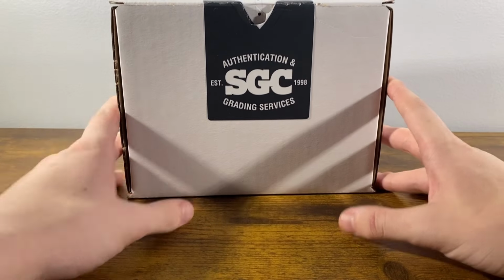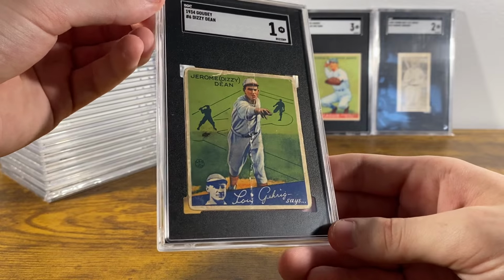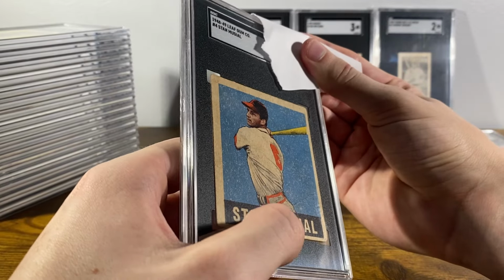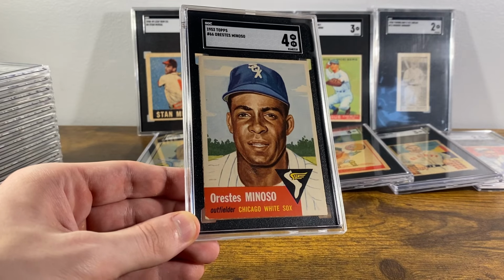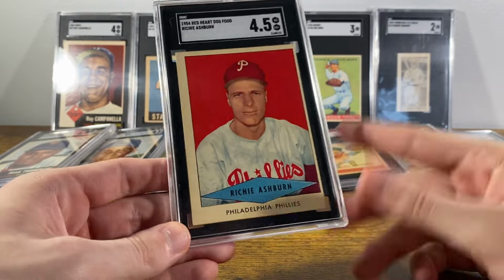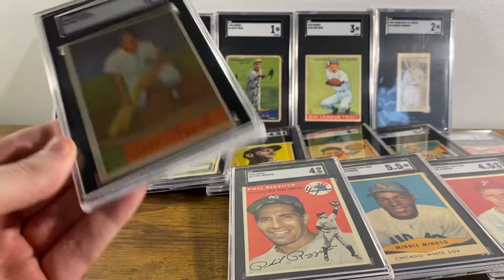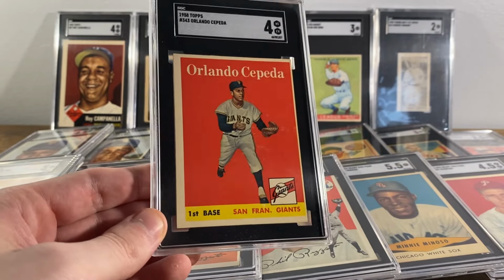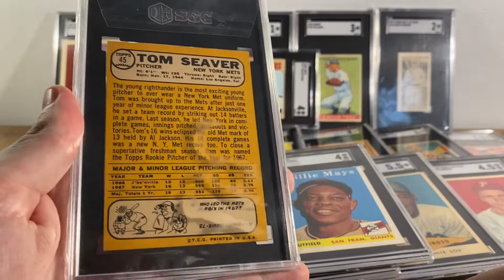23 Card SGC Vintage Order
ANOTHER SGC Submission back. Been grading more this year since I haven't sent in much recently. There was a pretty decent mix of both pre and post-war included in this video.

X : @BallparkFW

EBAY STORE